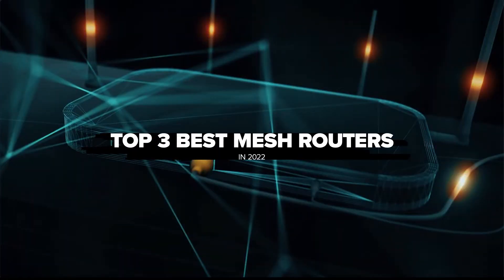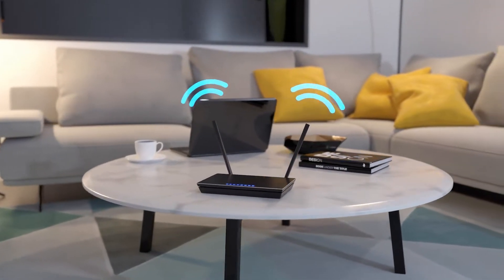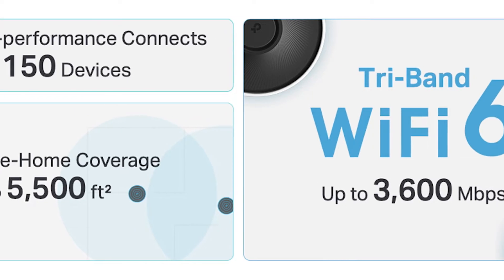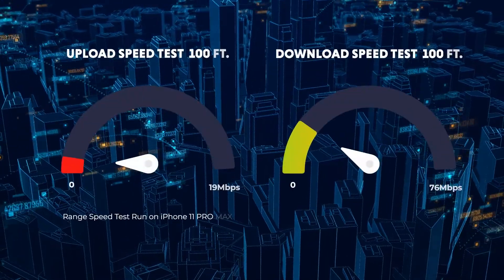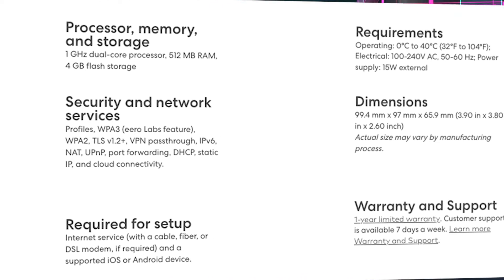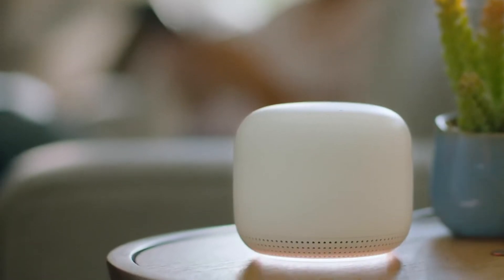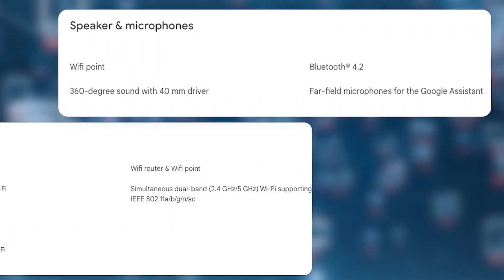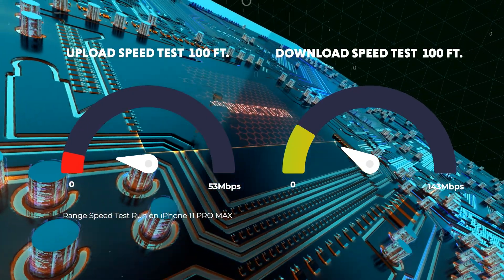Best Mesh Routers. Deco W7200 vs Eero 6 Plus vs Nest WiFi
With so many different mesh routers to choose from, it can be difficult to find the right one for your home. In this video, I compare Deco W7200, Eero 6 Plus, and Nest WiFi to help you determine which is best for you.
I'll discuss their relative strengths and weaknesses as well as what type of network they're designed to work with.